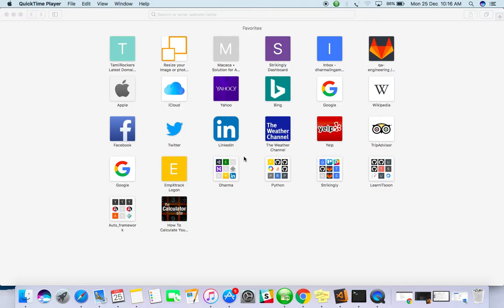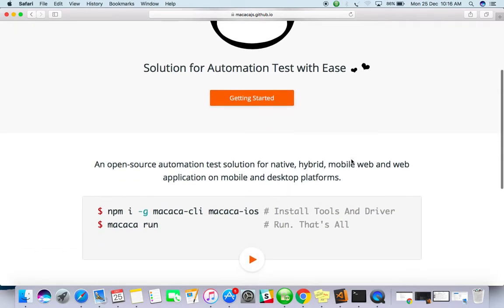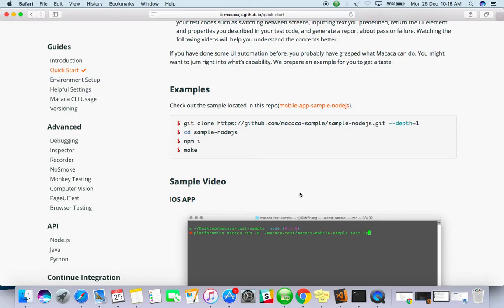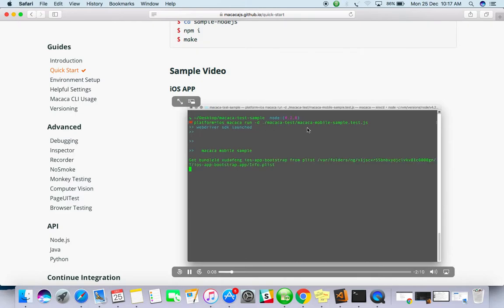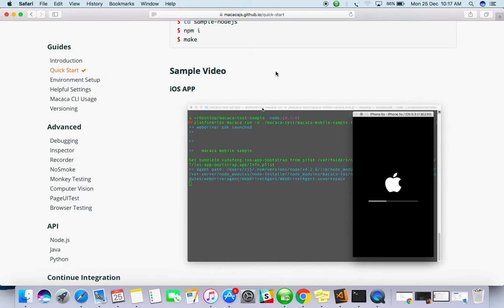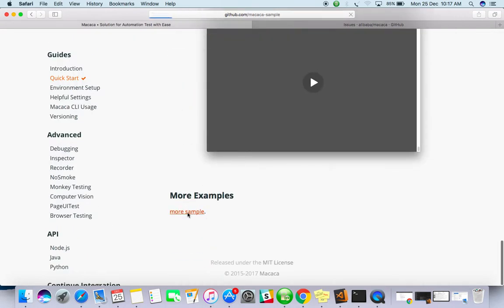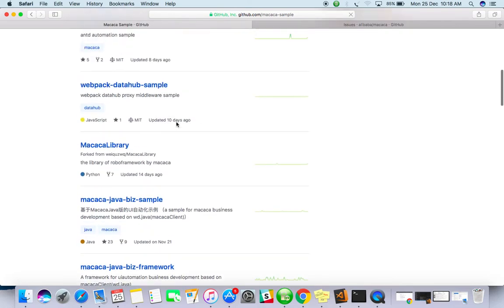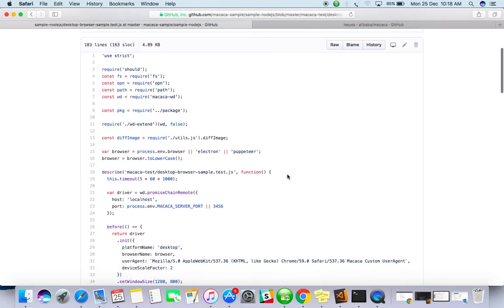MacacaJS Automation Testing Tool - Introduction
This video will give you an introduction to Macaca test automation tool. Support me if you love it